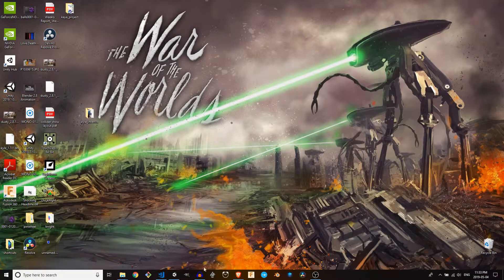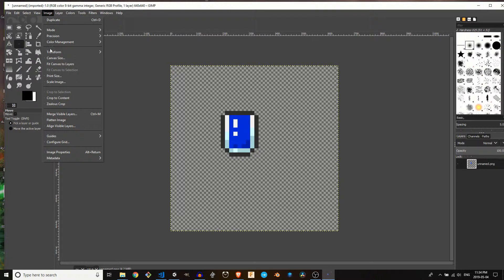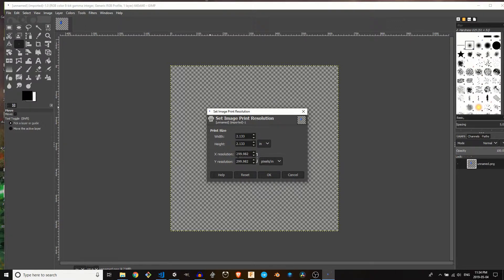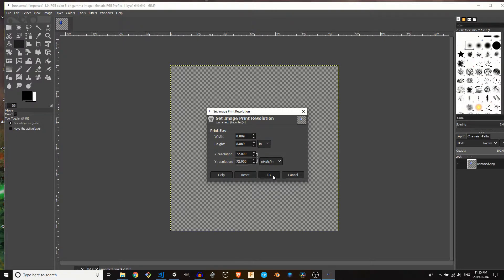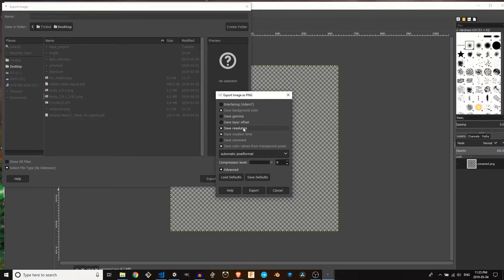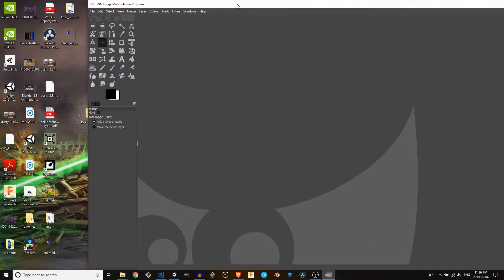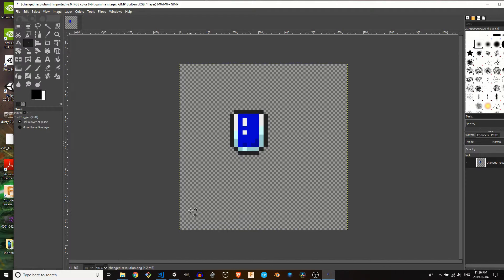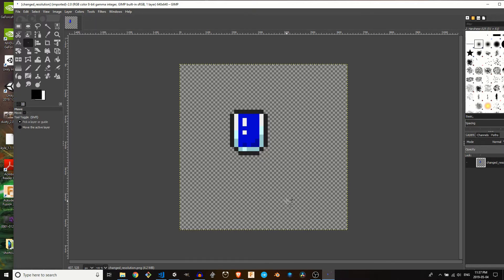Changing DPI with Gimp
Answer to a question about exporting sprites for use in a game.